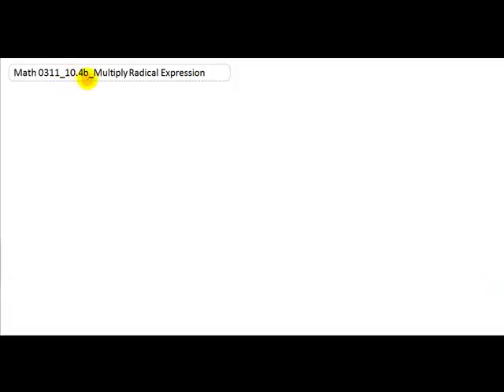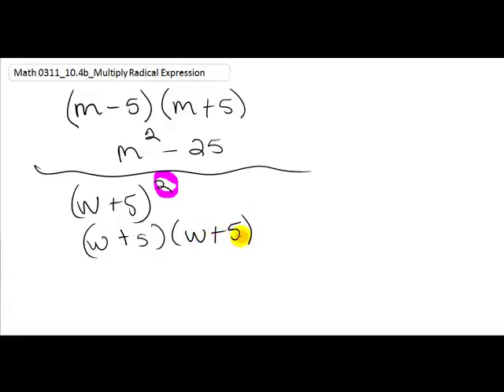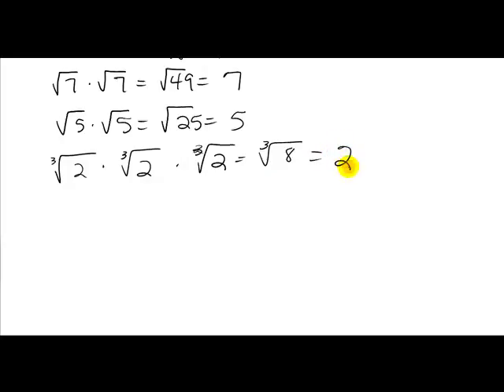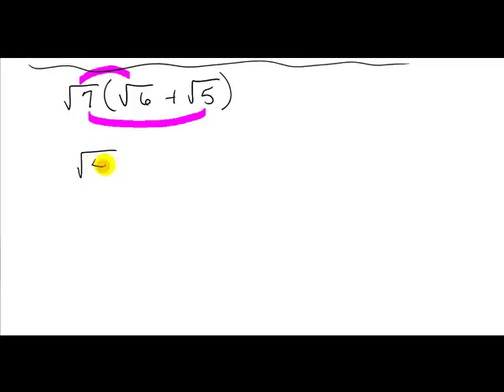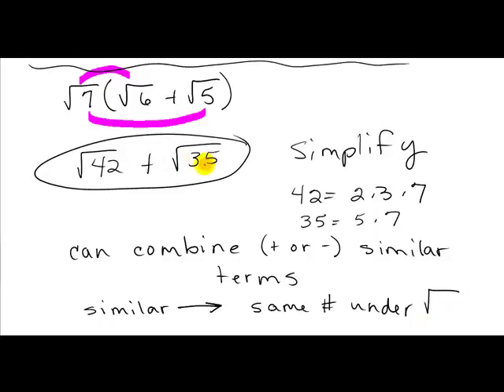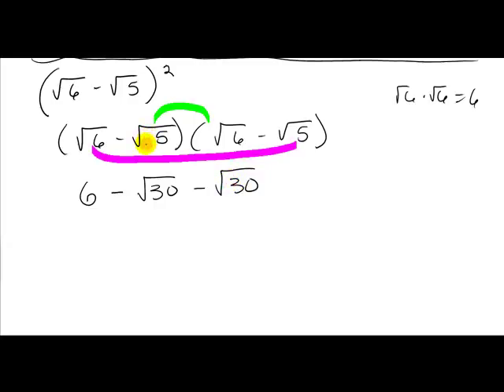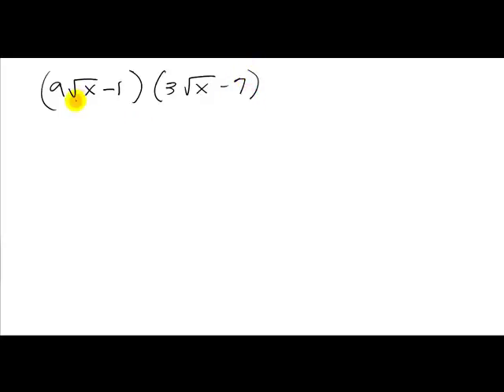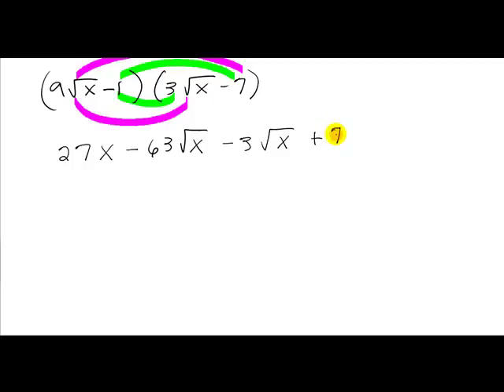0311 10 4b Multiplying Radical Expressions